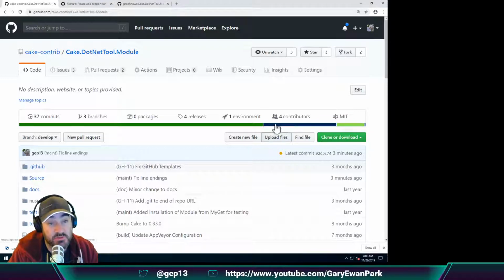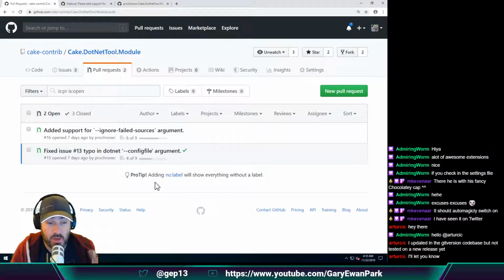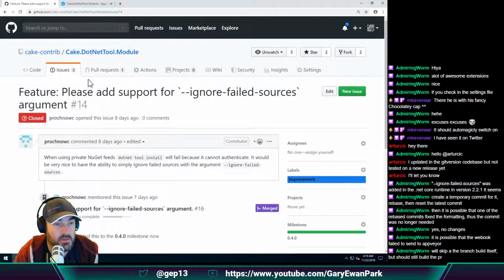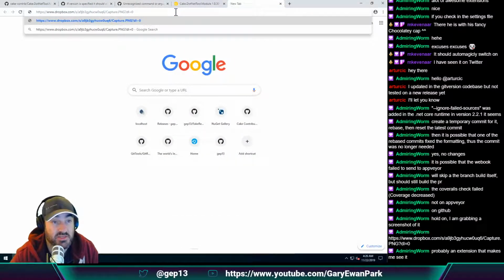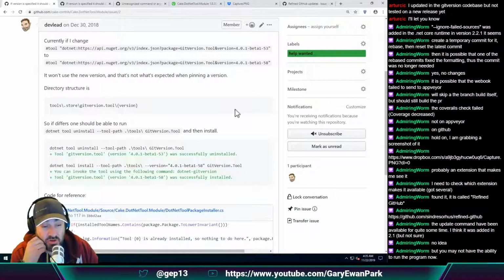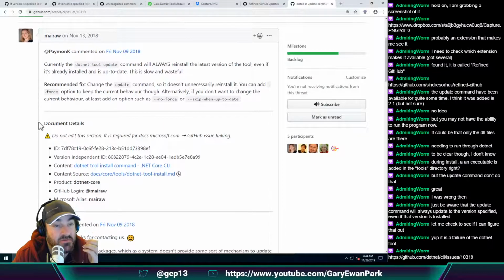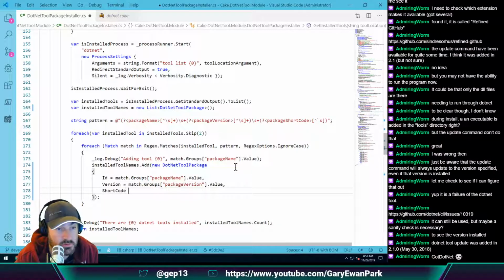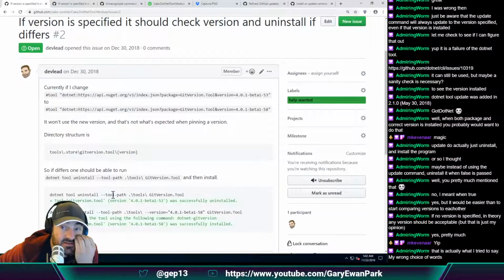Stream 60 - Working on Cake.DotNetTool.Module